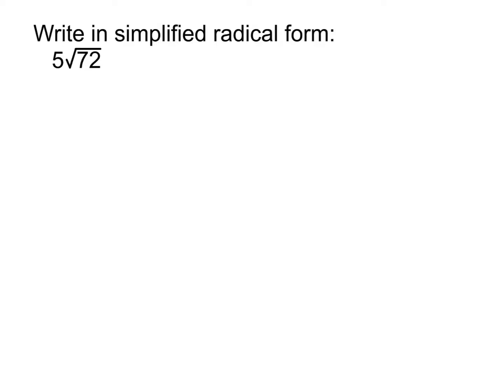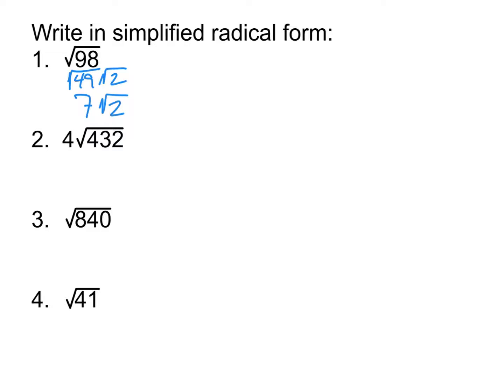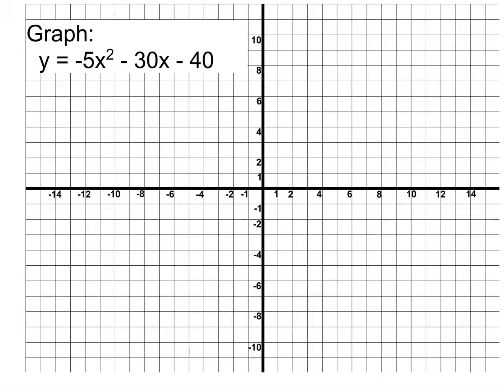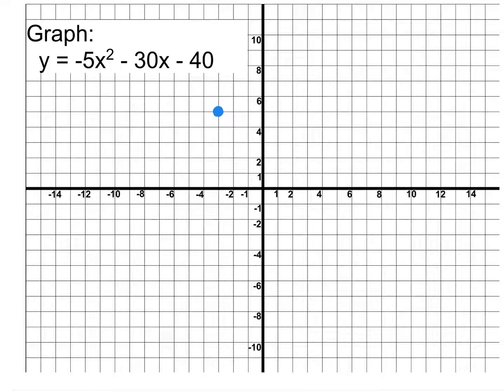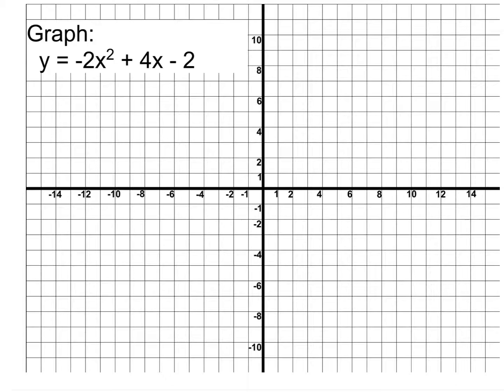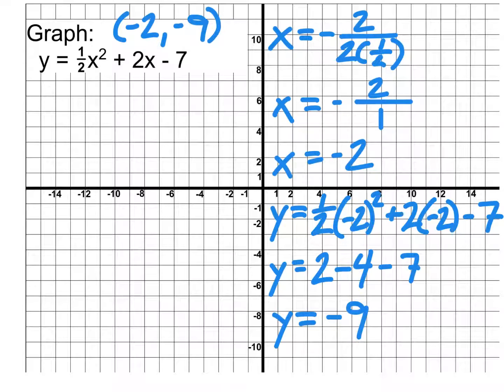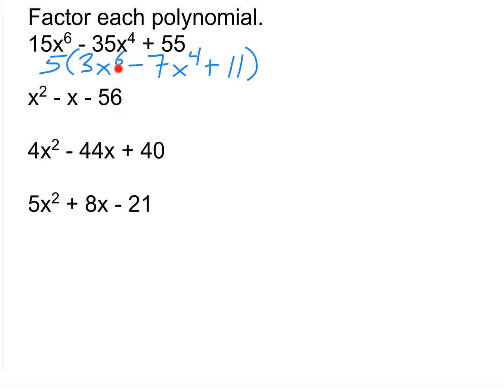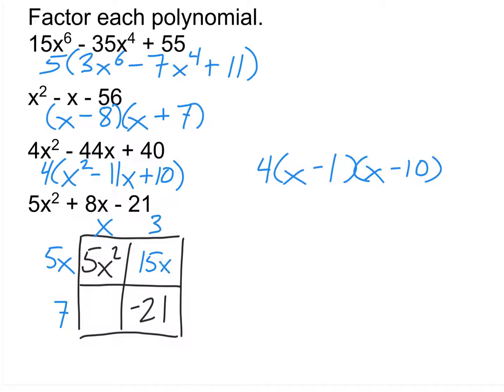Simplifying Radicals with additional practice